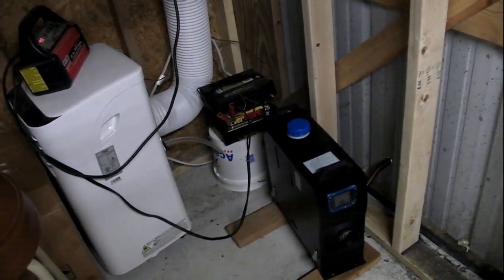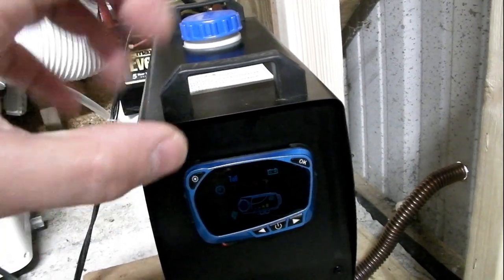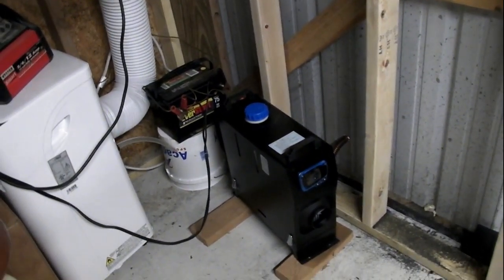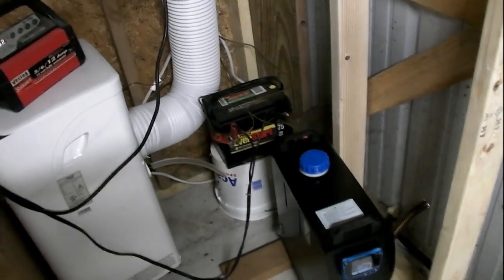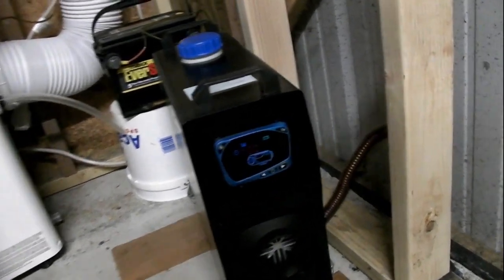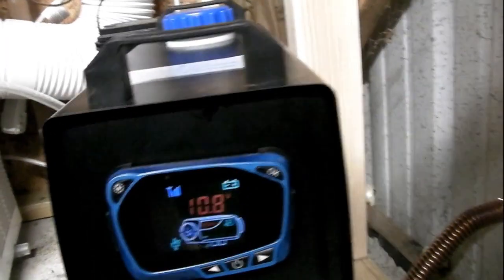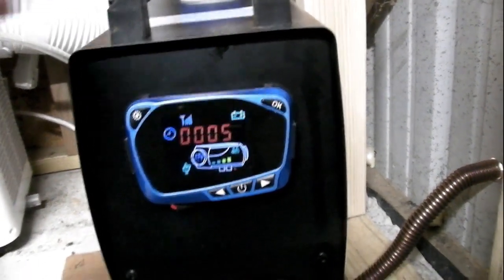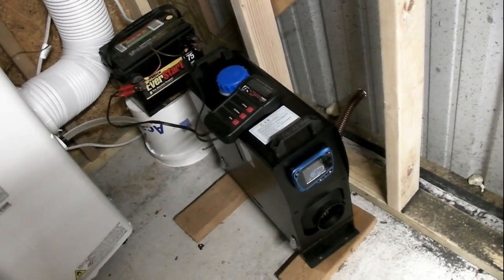How Long Can You Run A Ebay Diesel Heater On A Battery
I tested how long a diesel heater will run on a battery, It will give you an idea how long it would run in a RV.